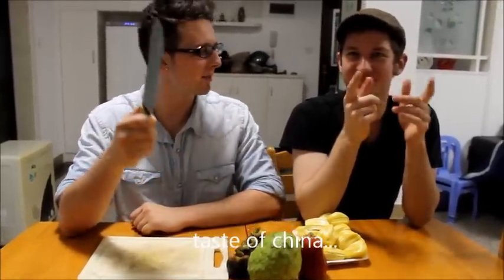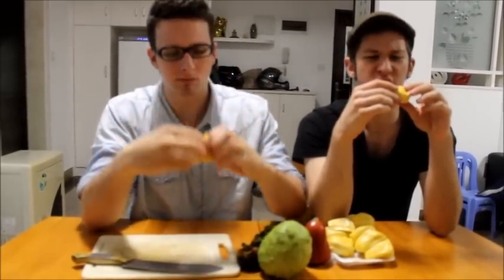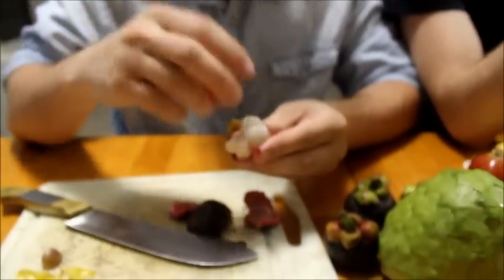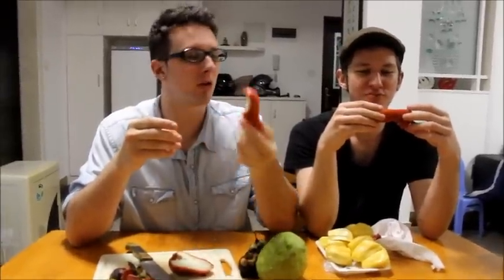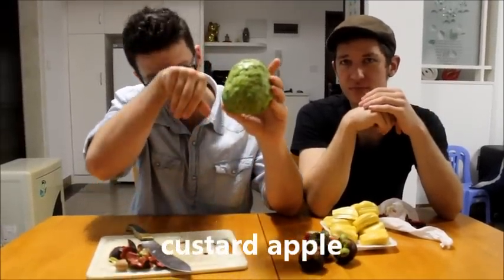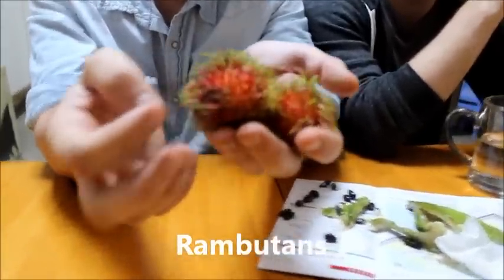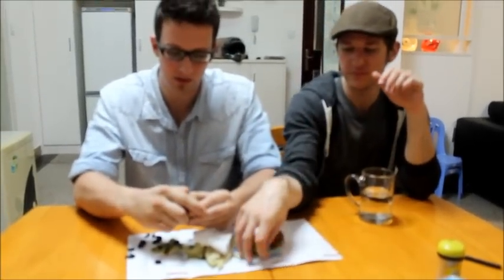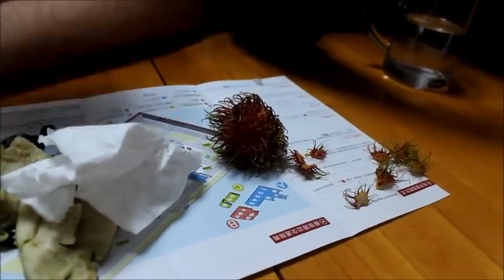Taste of China - Fruits You've Probably Never Heard of!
Hey Laowinners!

Conquering Southern China - Our Documentary about us exploring the weirdest, most wonderful places in the country over 5000 km. on our motorcycles.
Eat some fruit with us here at the table of plenty.
This is just touching the surface. More to come if you guys are interested.
Theme song in intro:
ΛDRIΛNWΛVE - it's good to see you again!!